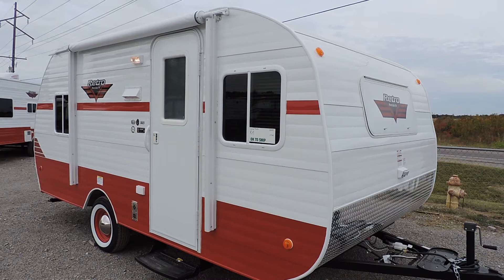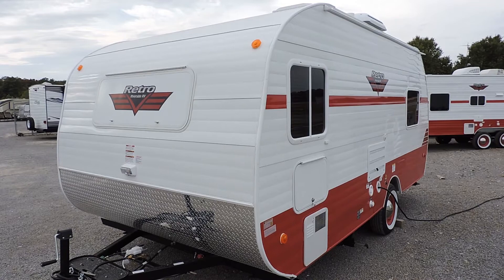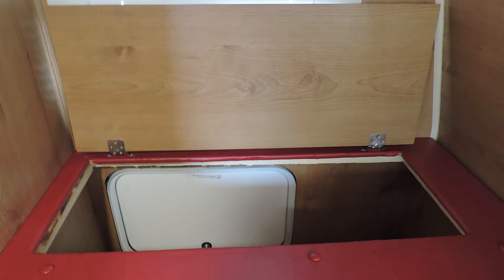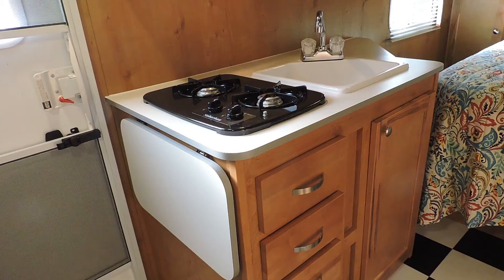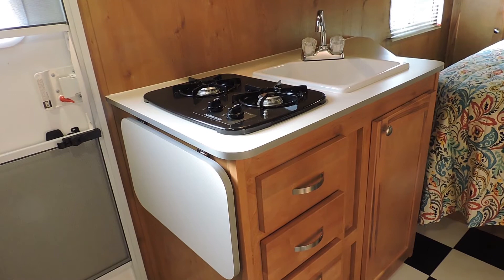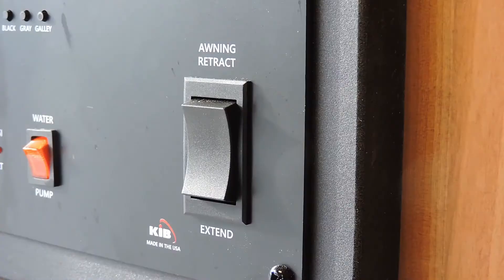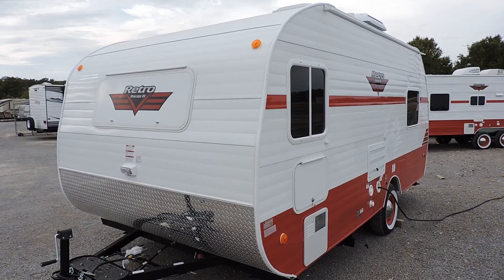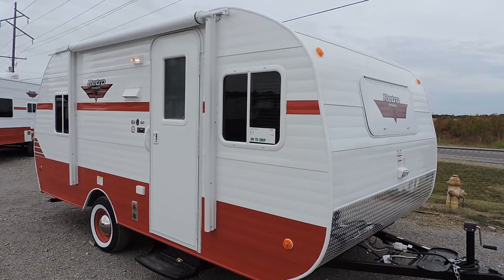Retro 177SE (With Warranty Forever!) - Larry's Trailer Sales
Who doesn't love that slick Retro look? We at Larry's Trailer Sales do! Today we walk you through some of the features of the Retro 177SE that if you buy new at Larry's Trailer Sales you get Warranty Forever!